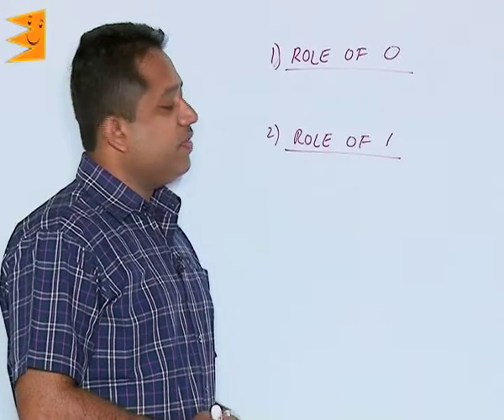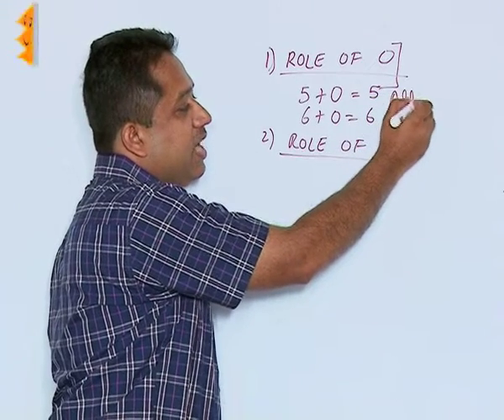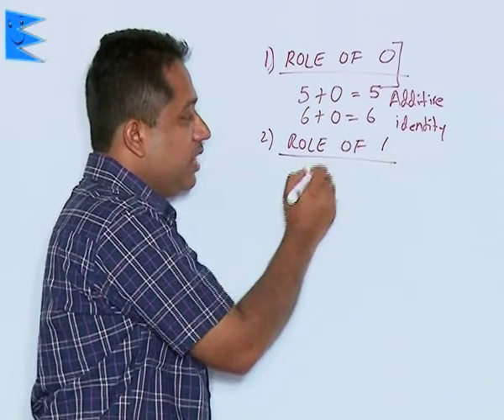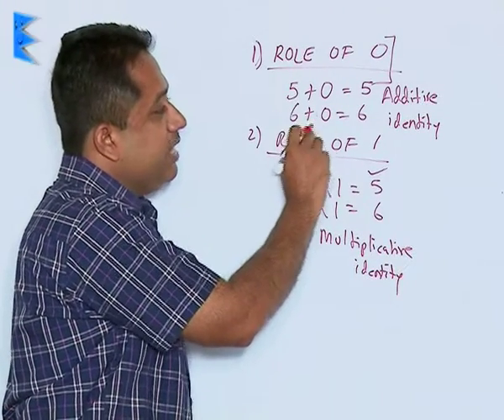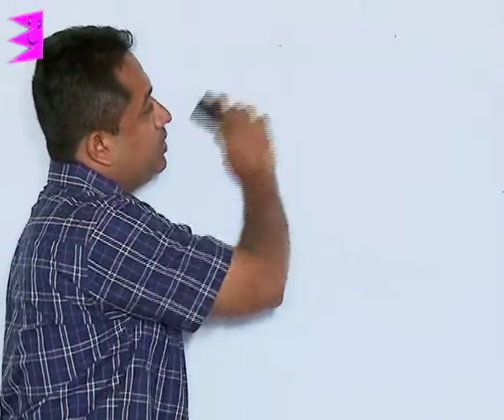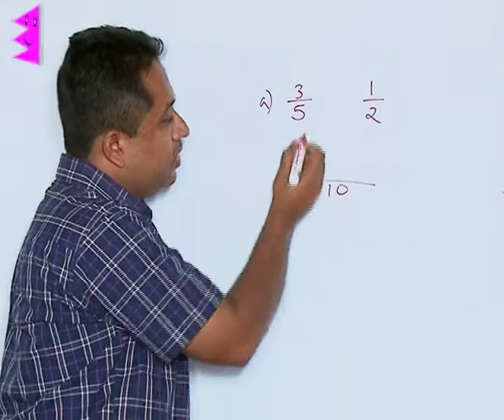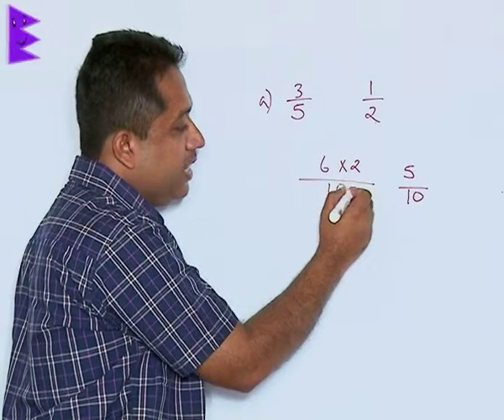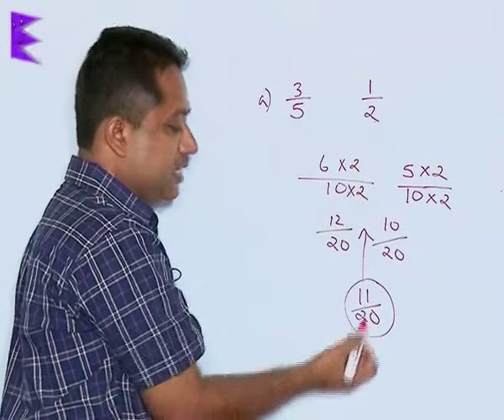CBSE Class 8 Maths Rational Numbers Role of 0 & 1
Topic: Role of 0 & 1